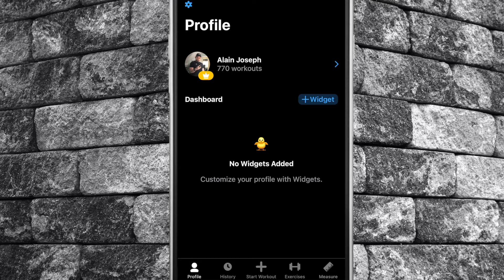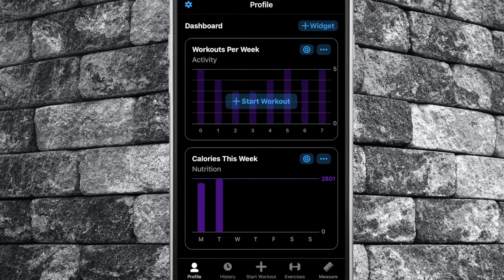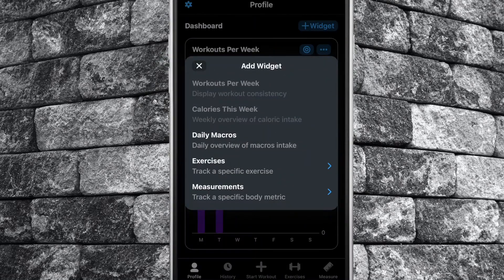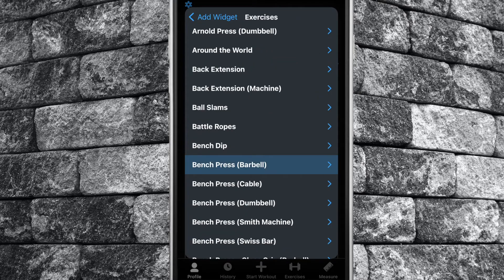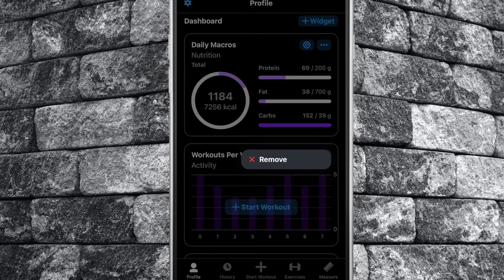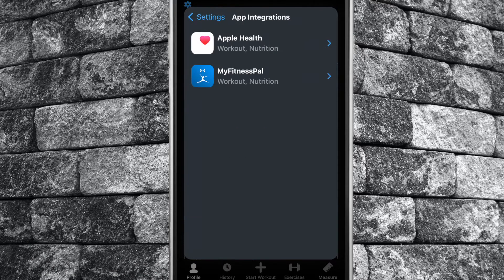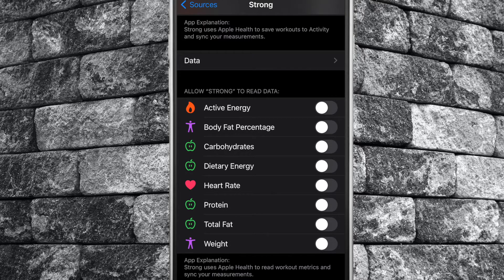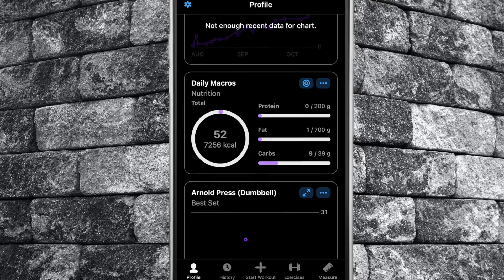Strong Workout App | How Do I Setup Widgets in Strong for iOS?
In this tutorial we review how to setup widgets on your profile tab within the Strong App, how to remove them, and how to get the more advanced ones to work with Apple Health.  By the end of this tutorial, Strong Workout App | How Do I Setup Widgets in Strong for iOS, you will know how to setup all your widgets and have them work flawlessly!